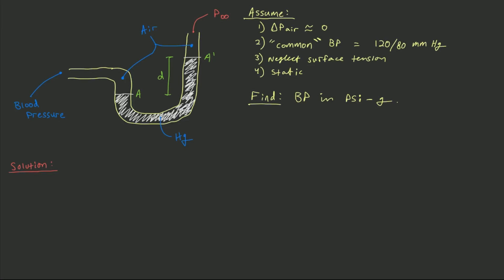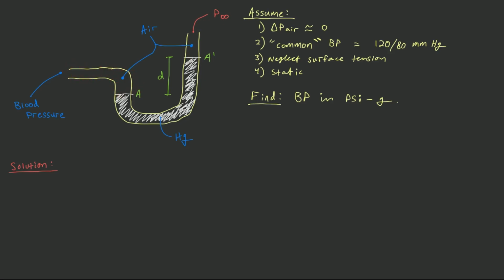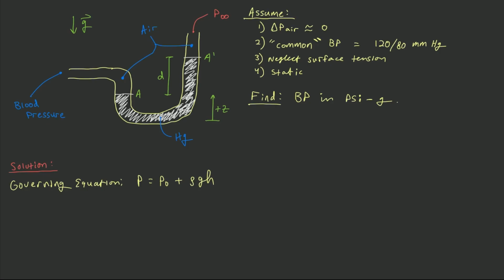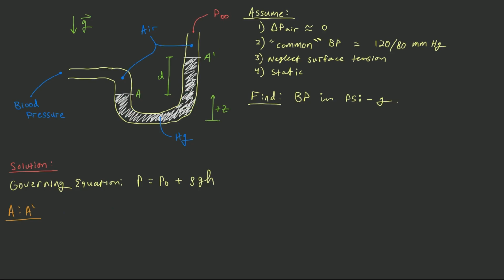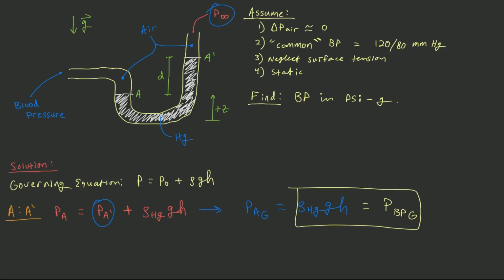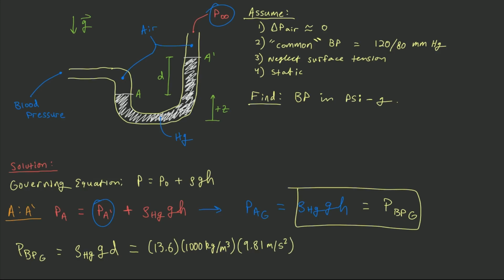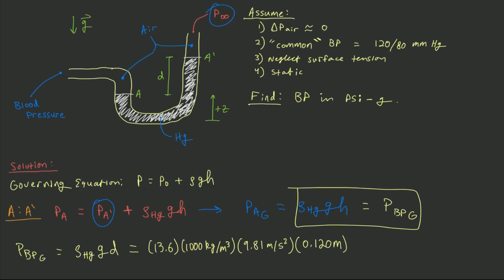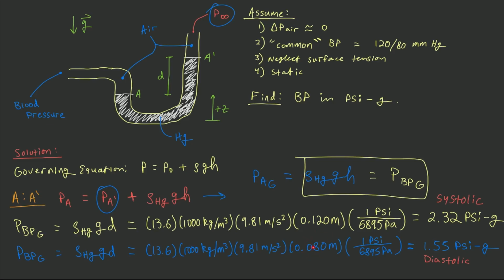Fluid Statics: Simple Sphygmomanometer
Fluid statics analysis of a Sphygmomanometer idealized as a simple U-tube differential manometer using the hydrostatic pressure equation.

Note #1: The general rule for analyzing static manometers is any two points at the same elevation within a continuous region of the same fluid are at the same pressure. There are no guarantees for points at the same elevation within different fluids or within different continuous regions of the same fluid. Elevation in this case refers to distance along the z-axis (opposite but parallel to gravity).